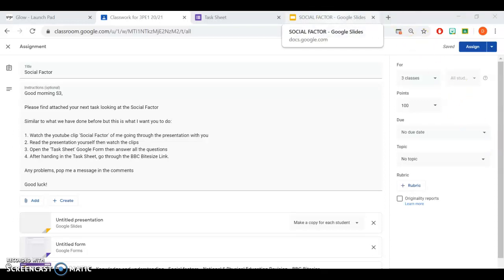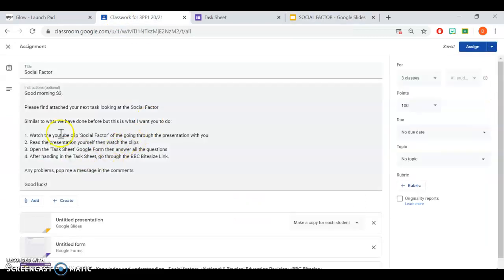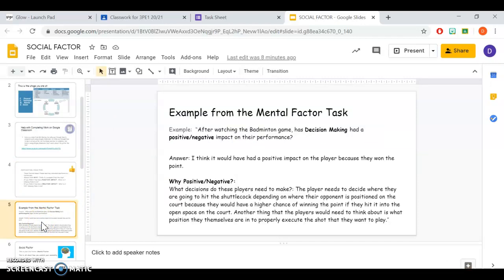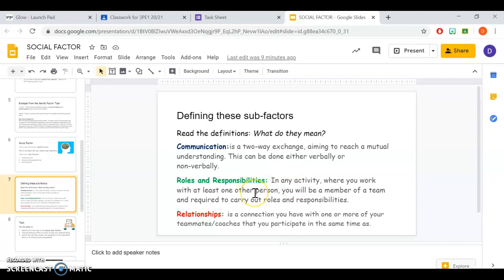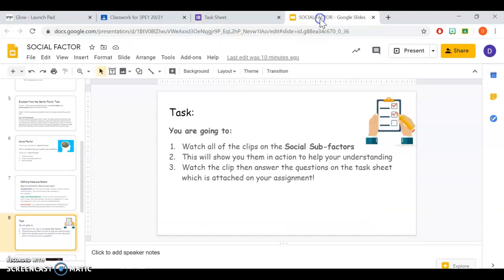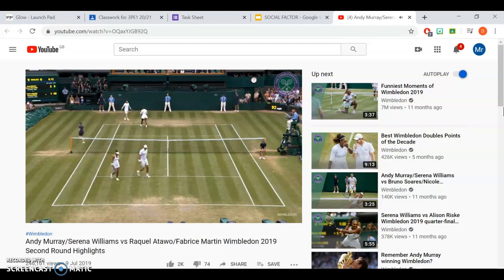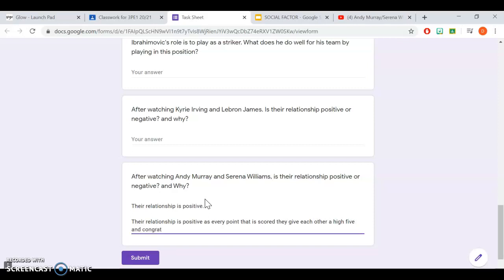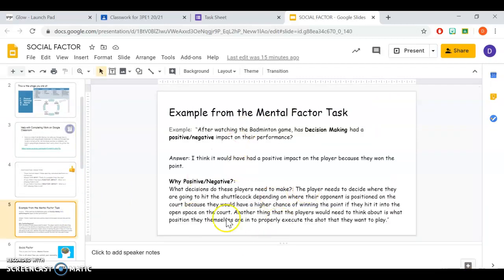Social Factor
Another video to help you answer this weeks task. We are focusing on the final factor which is the Social factor. Watch me go through the assignment then answer the questions on the Google Form.